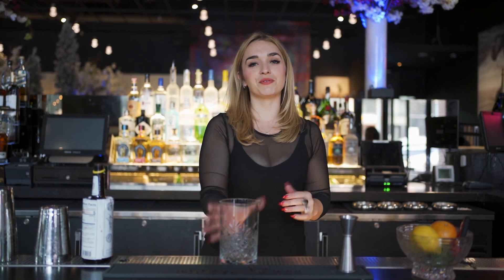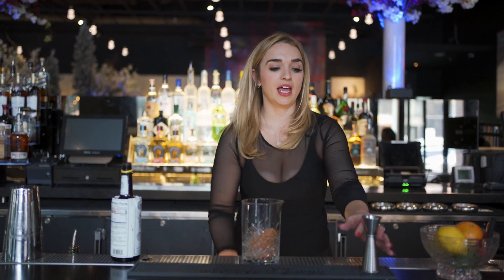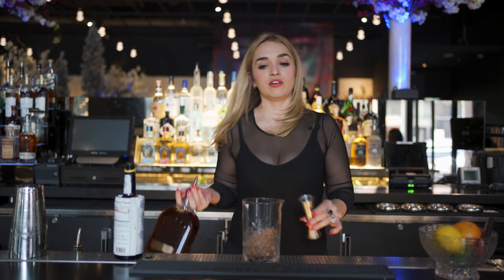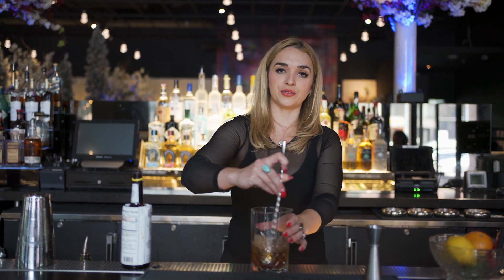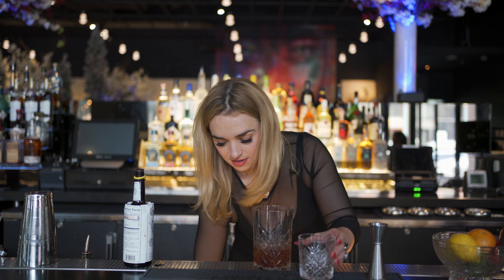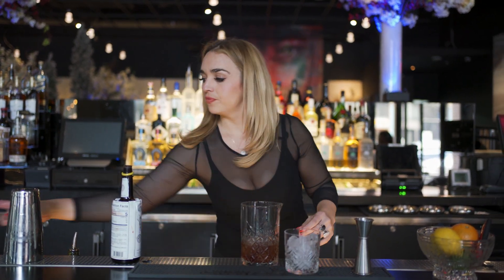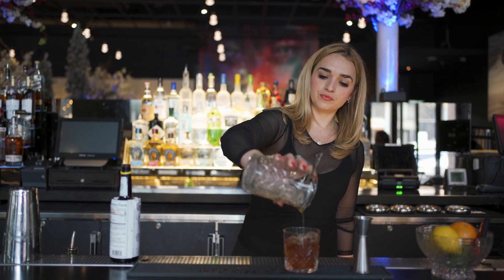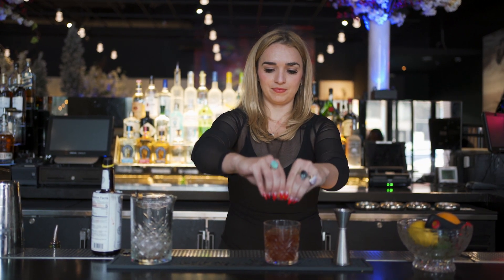Cocktail Sessions: Not Your Daddy's Old Fashioned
A modern twist on the ageless classic! Our Not Your Daddy's Old Fashioned is the perfect sipper for your Happy Hour, Business Meeting or Date NIght!

NOT YOUR DADDY'S OLD FASHIONED: Woodford Reserve Bourbon, Angostura Bitters, Brown Sugar, Vanilla Bean